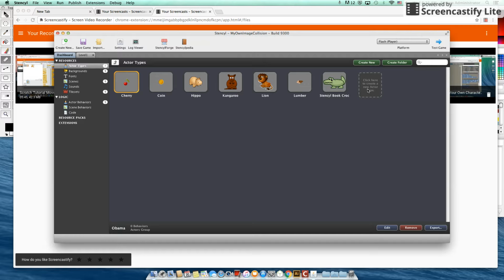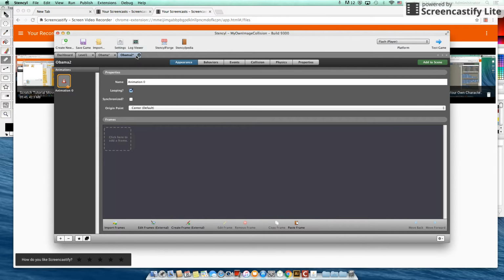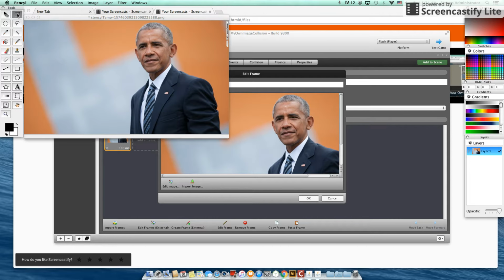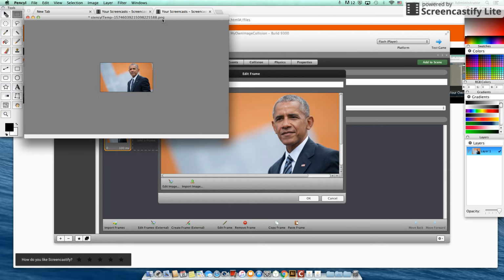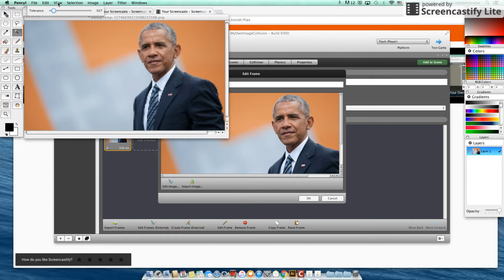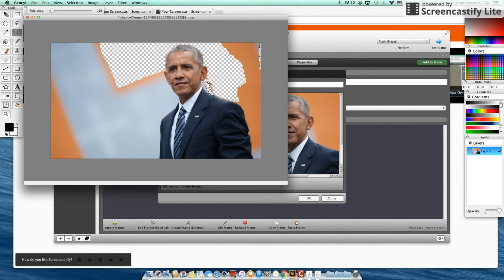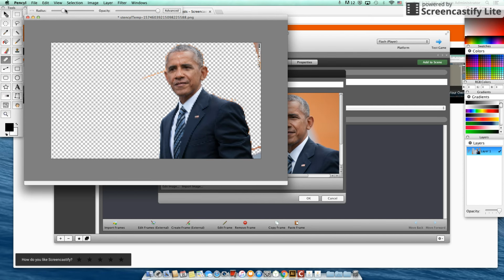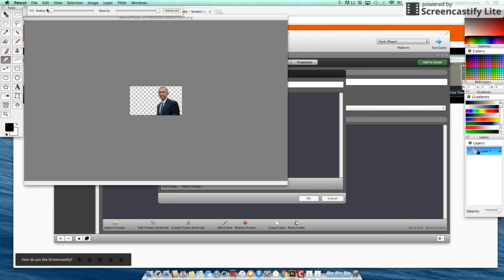Stencyl - How to use Pencyl the Image Editor